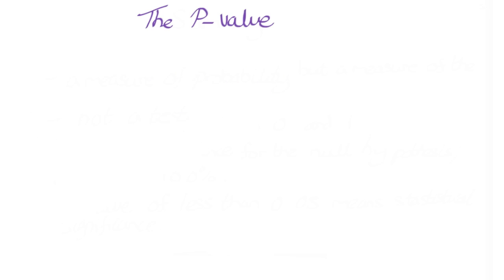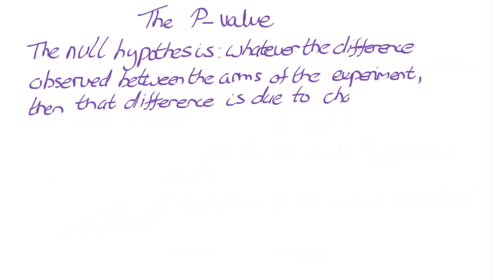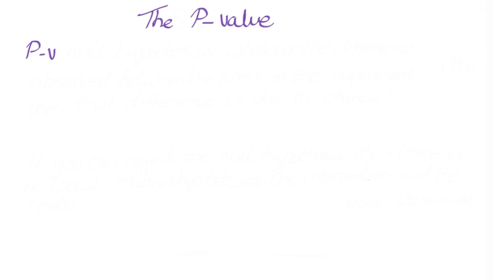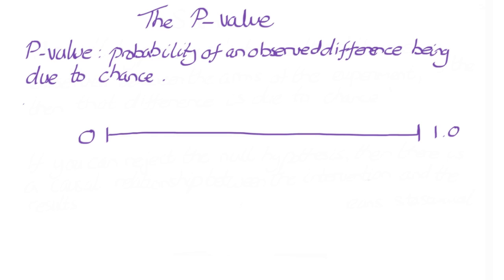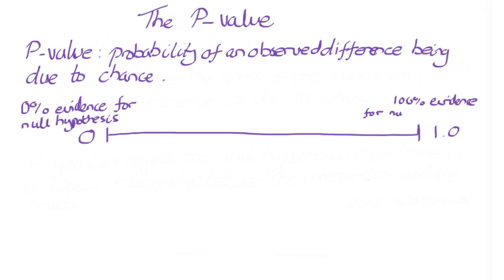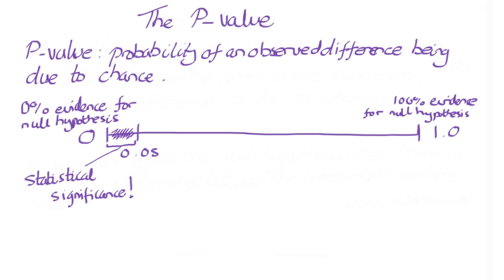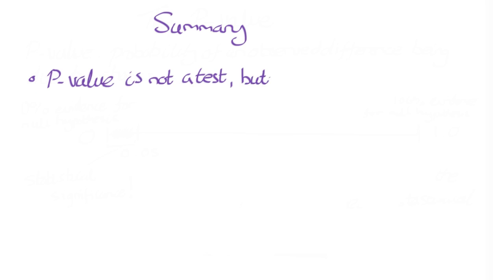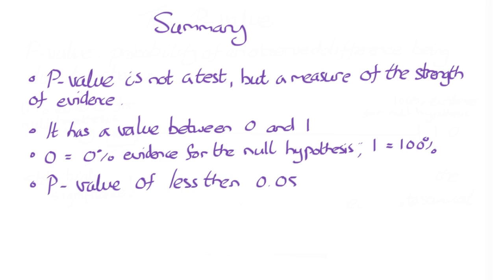The P-Value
An explanation of the P-value for medical students from the EdpHroom series of statistics videos.